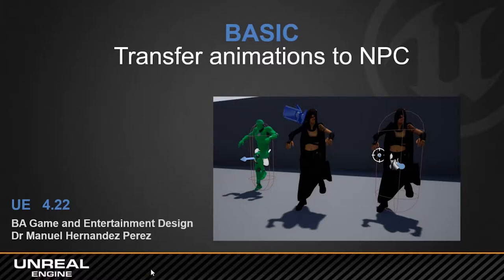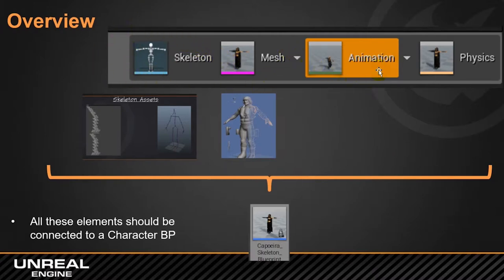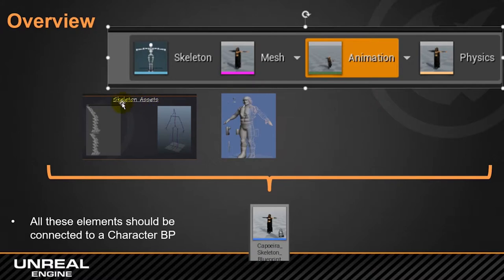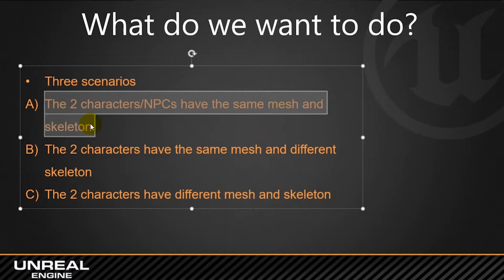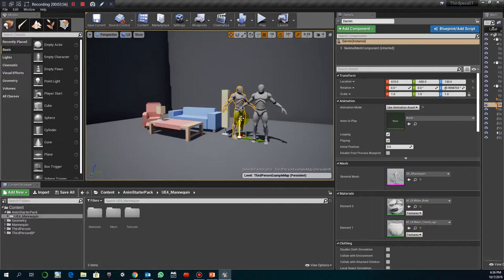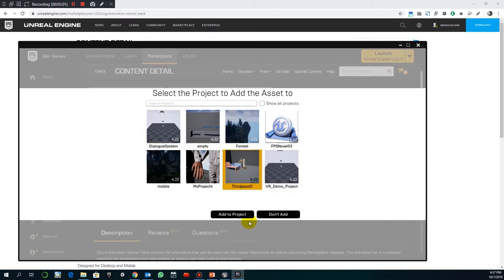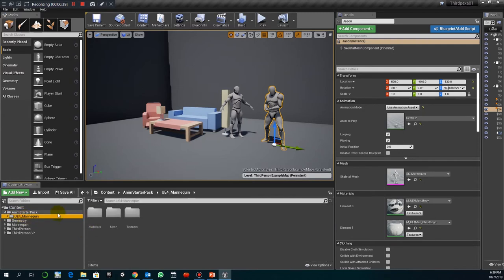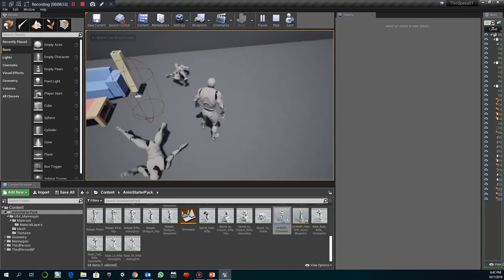[TUTORIAL] - E4 Tutorial-- Transfer animations to NPC Part I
[TUTORIAL] - Unreal Engine 4 UE4 Tutorial-- Transfer animations to NPC Part I
Lecture at University of Hull, Visual FX for Game and Entertainment, W07